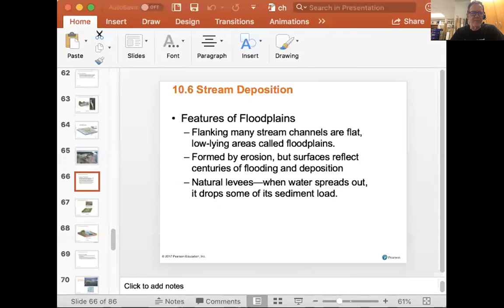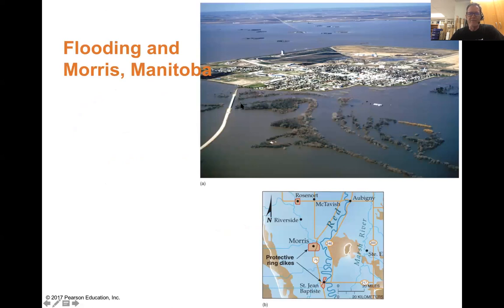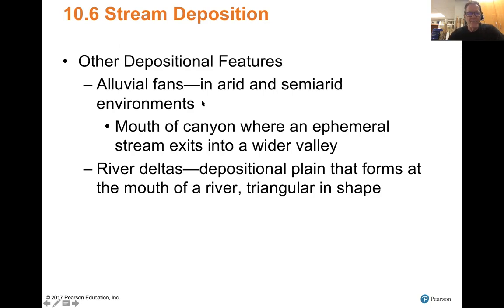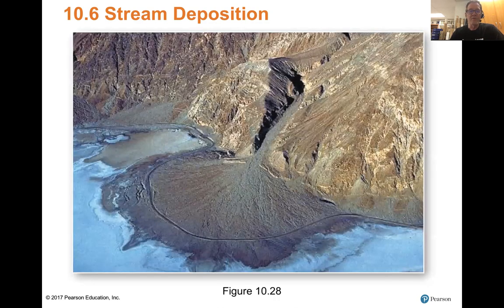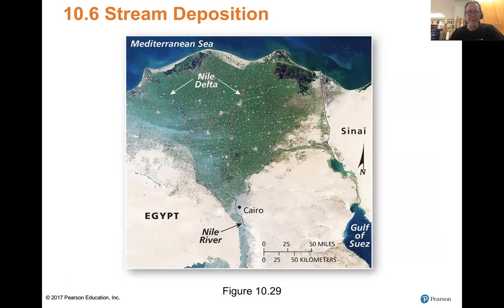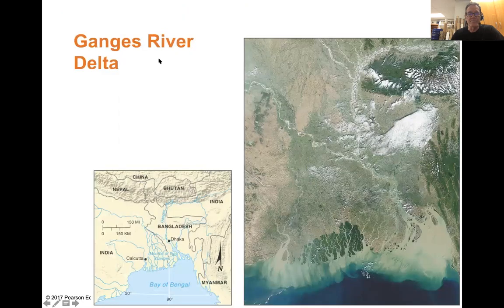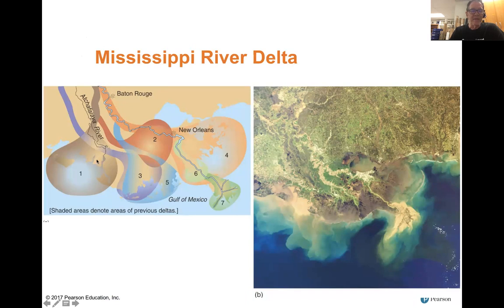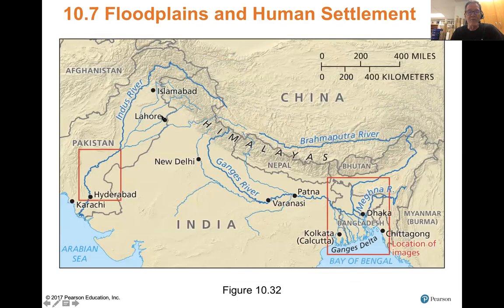ch10pt8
ch10pt8 floodplains